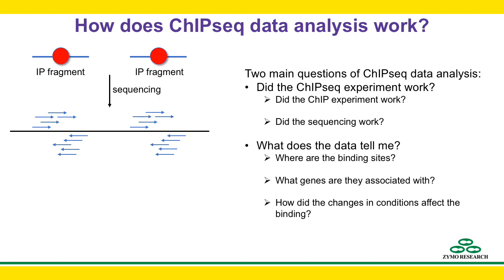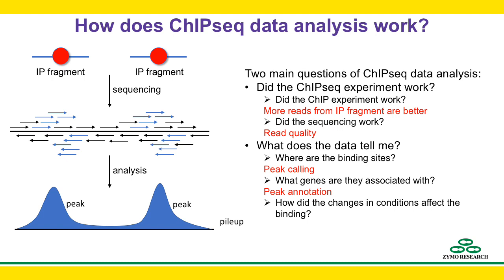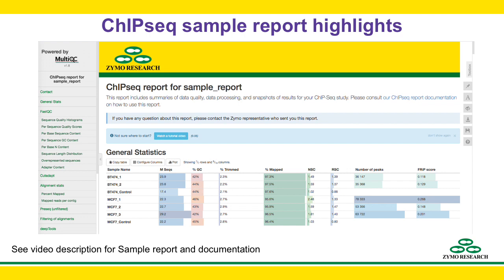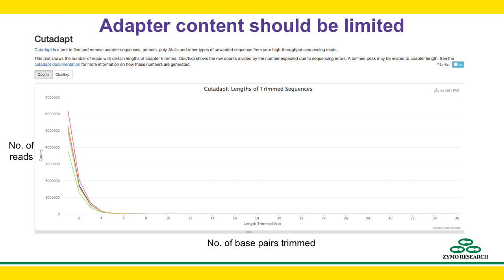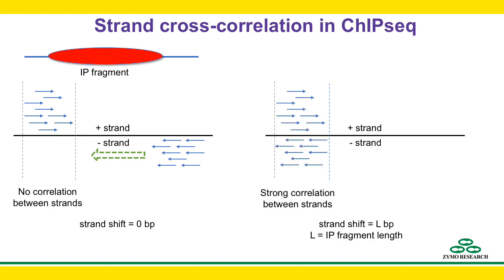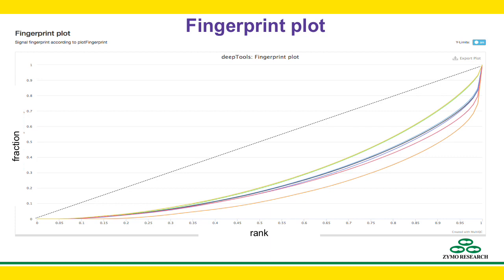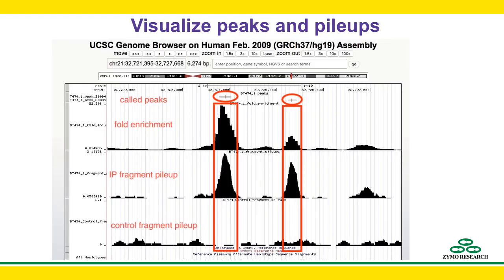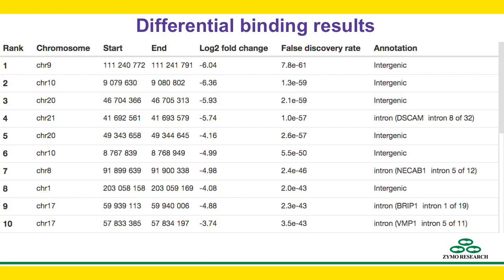Bioinformatics of Chip-seq Analysis | Zymo Research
In this video, explore the fundamentals of ChIP-seq (Chromatin Immunoprecipitation Sequencing) and gain insights into a bioinformatics pipeline designed for analyzing ChIP-seq data. We also break down common plots and results to help you interpret your findings effectively.